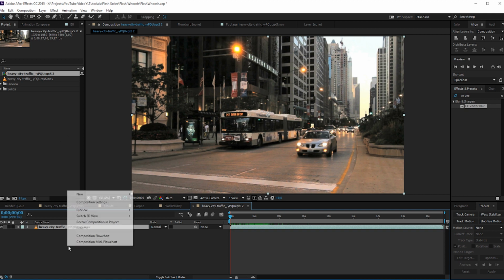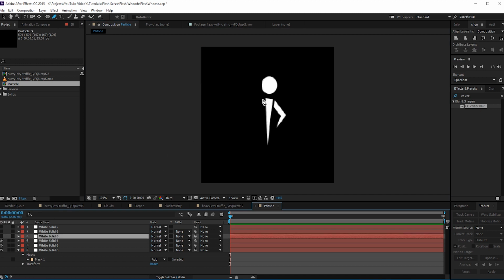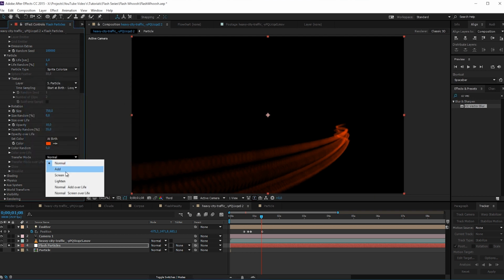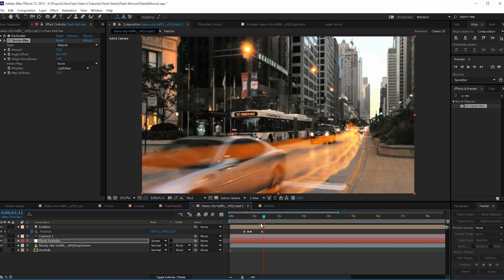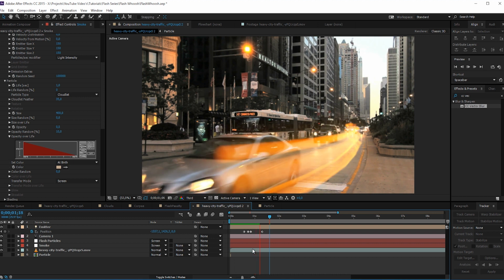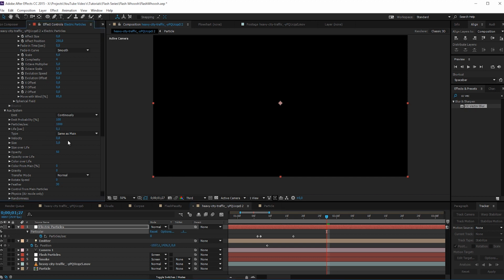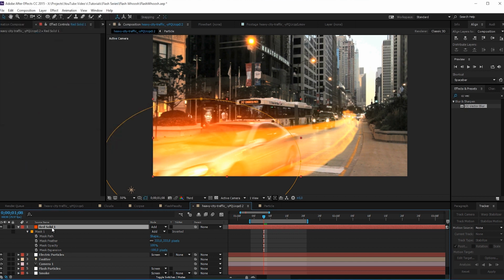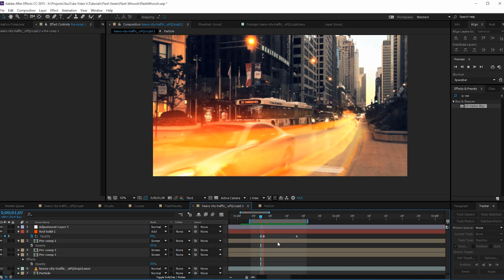How to Create the Ultimate Flash Running in After Effects - TUTORIAL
In this tutorial I will teach you how to create The Flash running effect in Adobe After Effects CC 2015.